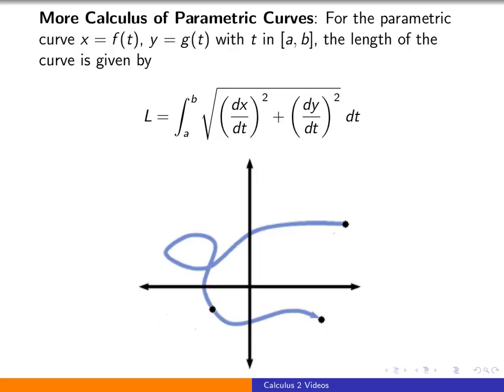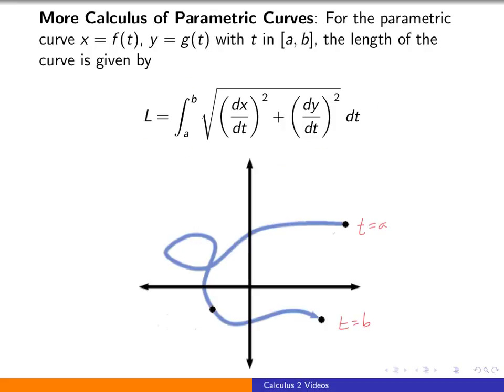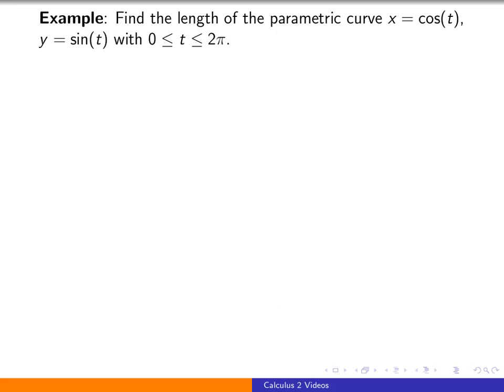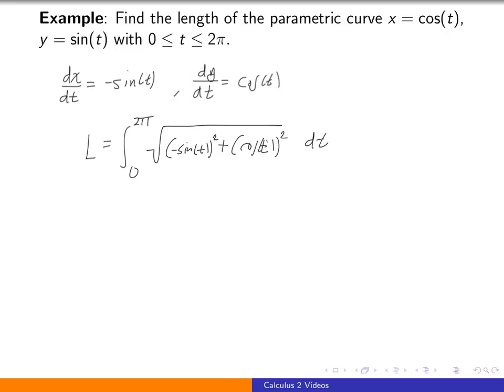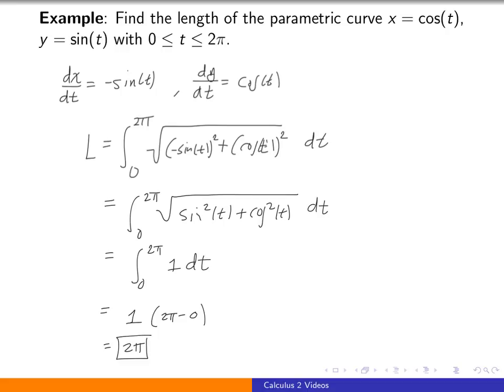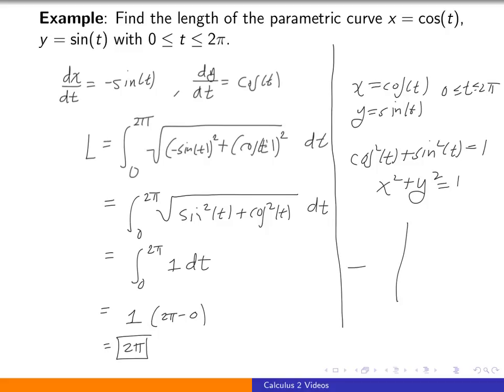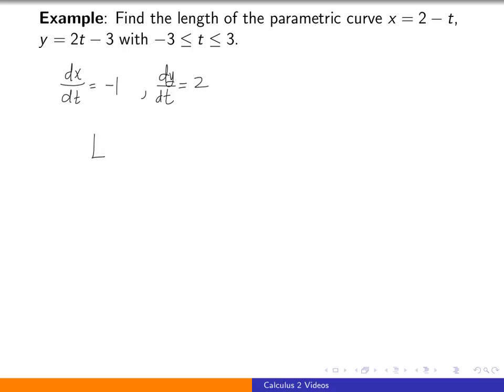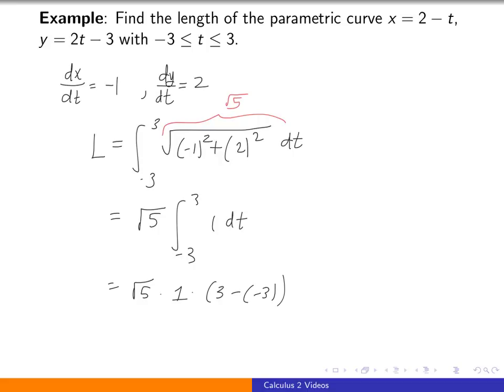Chapter 10 Part 5 10 4